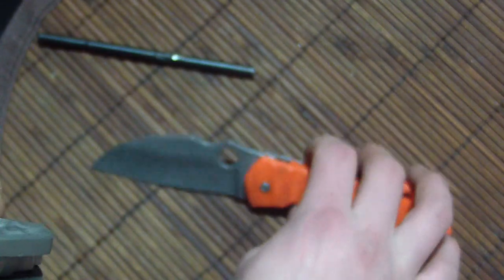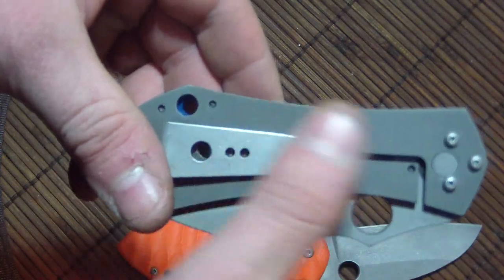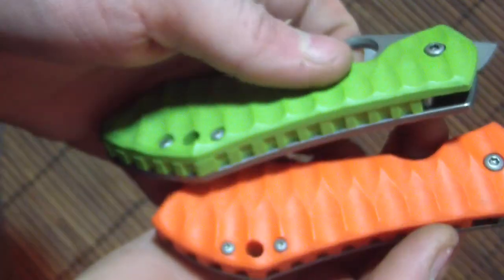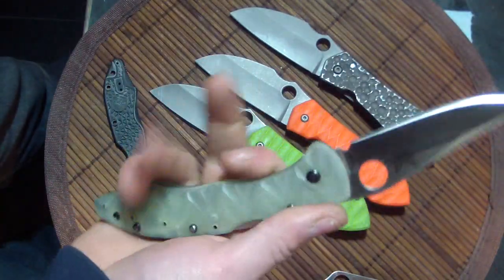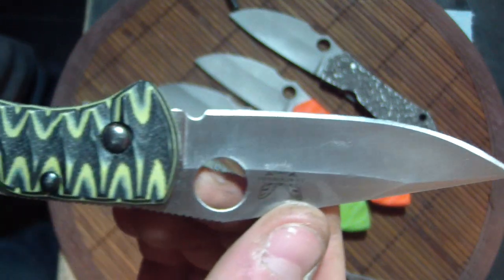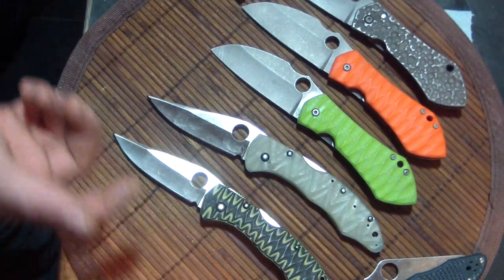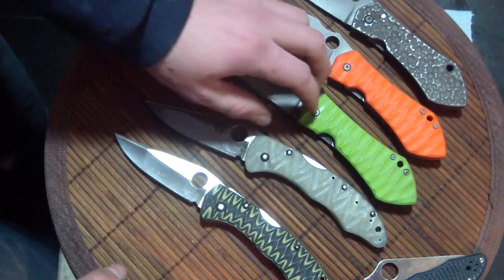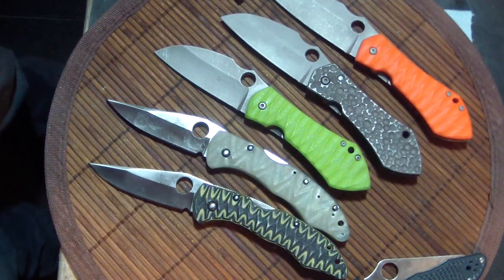Pimped BM Pika 2 and pimped Anso Final Win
Paten Locke in backround